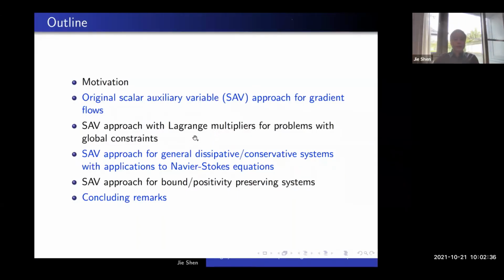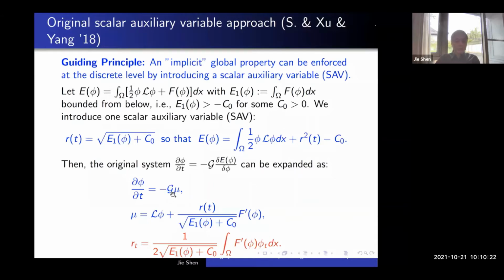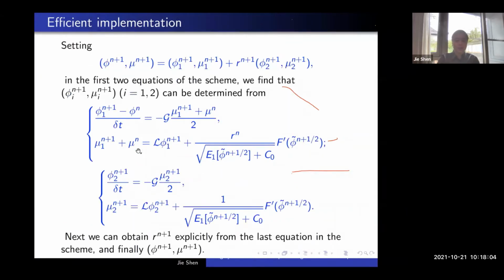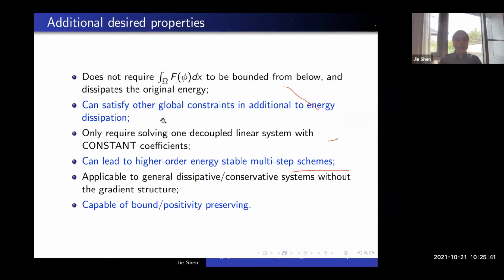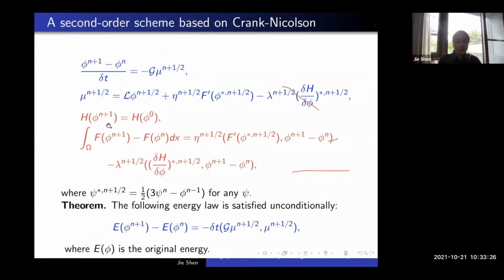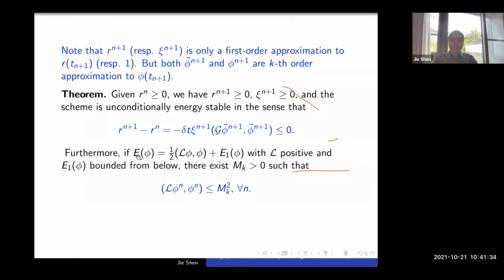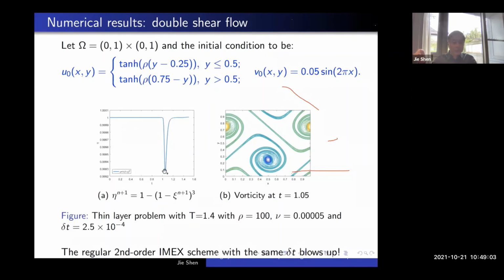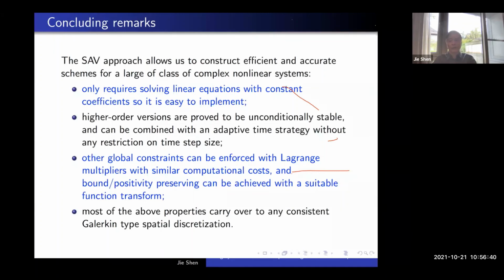Mathematics Colloquium | Jie Shen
Online Mathematics Colloquium by Professor Jie Shen (Purdue University, USA), held on 21 Oct 2021.

Title: Efficient and Accurate Structure Preserving Schemes for Complex Nonlinear Systems

Abstract: Many complex nonlinear systems have intrinsic structures such as energy dissipation or conservation, and/or positivity/maximum principle preserving. It is desirable, sometimes necessary, to preserve these structures in a numerical scheme.

I will present some recent advances on using the scalar auxiliary variable (SAV) approach to develop highly efficient and accurate structure preserving schemes for a large class of complex nonlinear systems. These schemes can preserve energy dissipation/conservation as well as other global constraints and/or are positivity/bound preserving,  only require solving decoupled linear equations with constant coefficients at each time step, and can achieve higher-order accuracy.

Bio: Professor Jie Shen is currently a professor of Purdue University and serves as the Director of Center for Computational and Applied Mathematics at Purdue University. He received his B.S. degree from Peking University, China (1982) and his Ph.D. degree from Universite ́de Paris-Sud, France (1987). He also worked for ten years in the Department of Mathematics at Penn State University (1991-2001), before he joined Purdue University in 2002. He received a Fulbright Research Chair Award in 2008, and a Changjiang Chair Professorship by Chinese Ministry of Education in 2009. He was elected Fellow of the American Mathematical Society (AMS) in 2017, and Fellow of the Society for Industrial and Applied Mathematics (SIAM) in 2020, which recognize his significant contributions in many areas of computational and applied mathematics, including theoretical numerical analysis, scientific computing, computational fluid dynamics, and computational materials science. He has served as the editorial boards of many international journals including Mathematics of Computation and Journal of Scientific Computing.